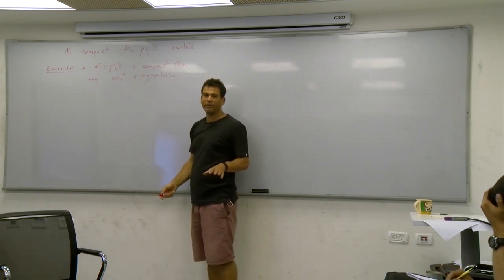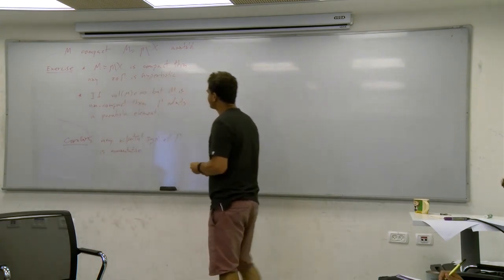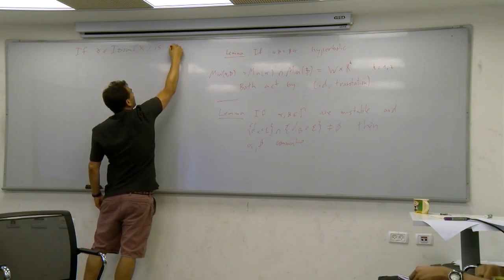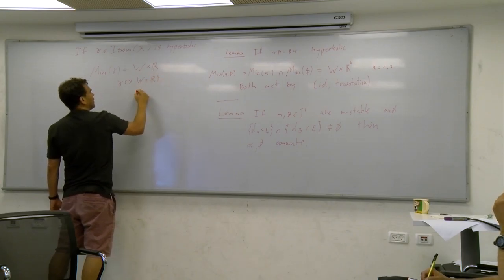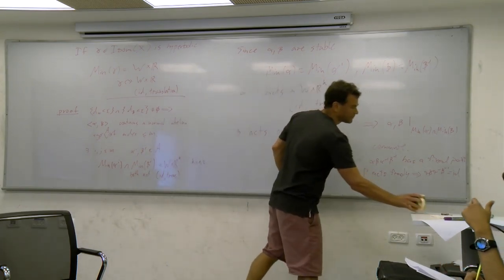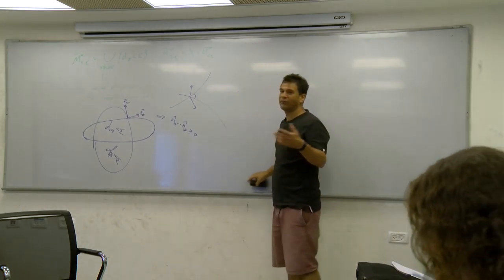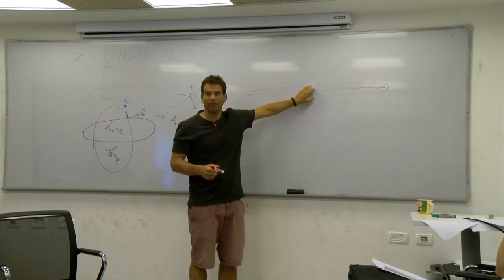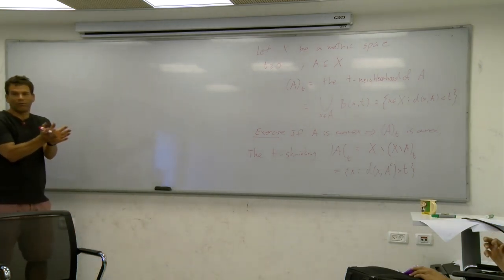Tsachik Gelander on topological complexity of locally symmetric spaces 8.2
A course by Tsachik Gelander on topological complexity of locally symmetric spaces and Hadamard manifolds. 8th talk second hour. We move towards showing that the thin part of a manifold can be deformed to the boundary of the thick part.